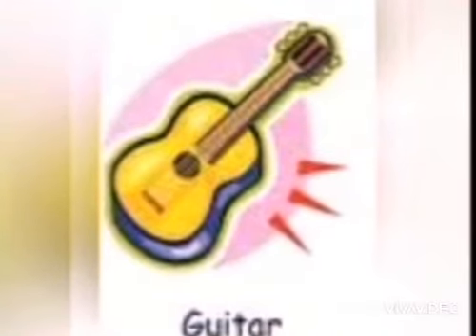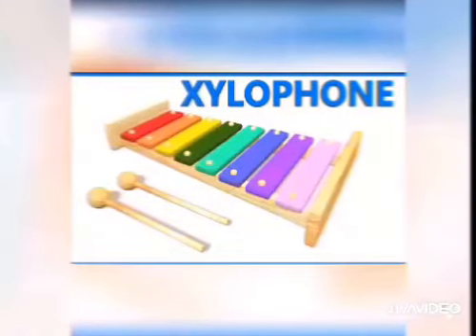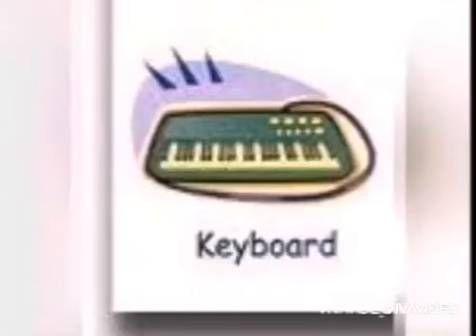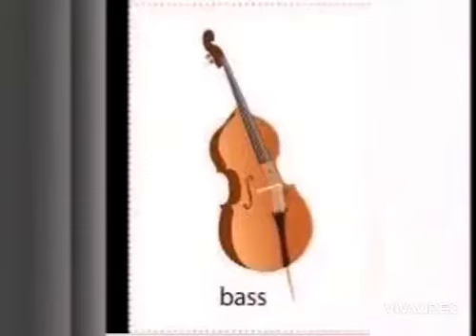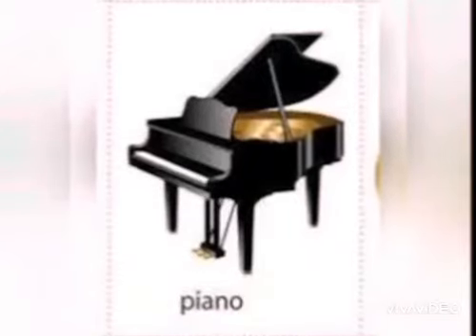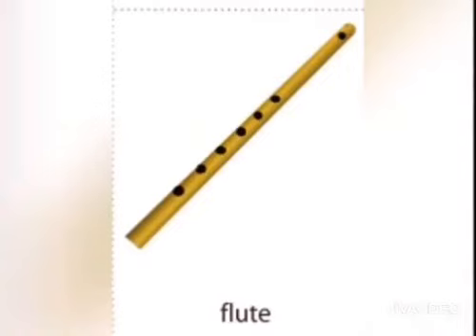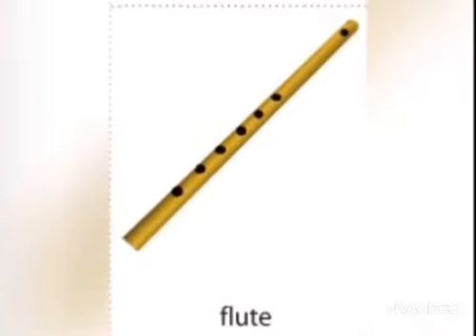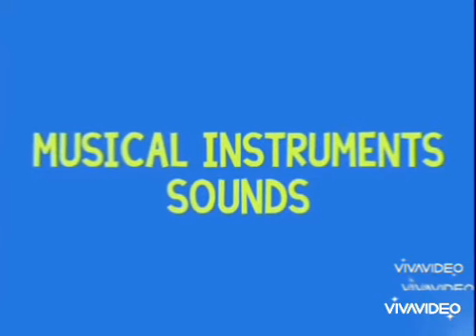Topic: Musical Instruments Subject:General Knowledge Class: Kindegarten